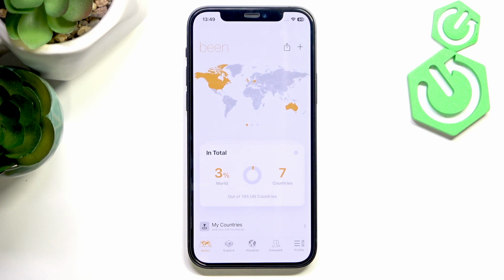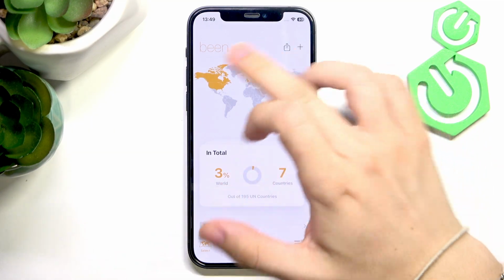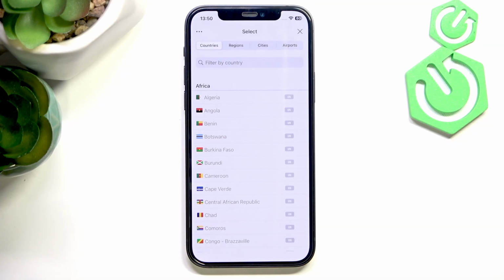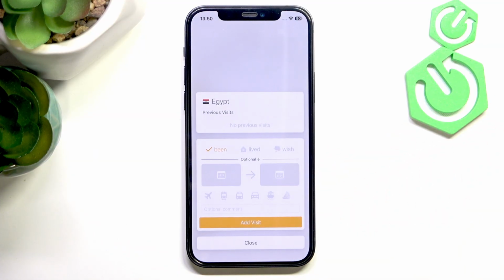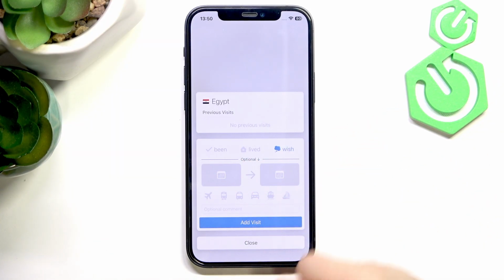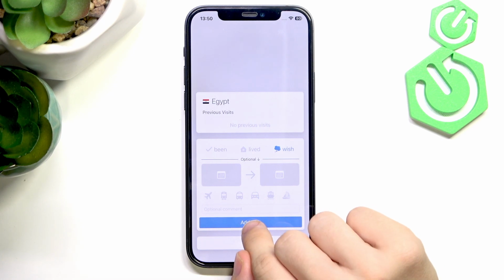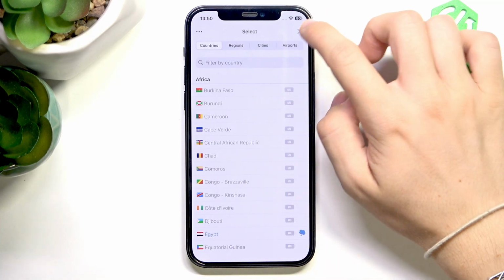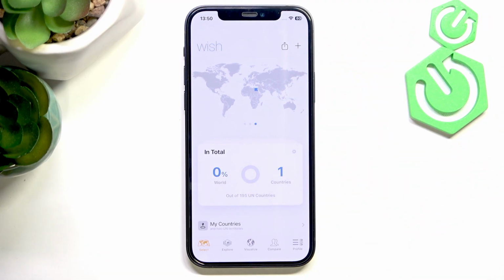Been App – How to Add Places You Wish to Visit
Want to keep track of all the countries, cities, regions, or airports you dream of visiting? In this video, we show you how to add places you wish to visit in the Been App. Whether you’re planning future travels or just building your travel bucket list, the Been App makes it easy to organize your dream destinations. Learn how to use the wish feature, add new locations, and understand the differences between the free and paid versions of the app. We’ll walk you through each step, from selecting a country to viewing your wish list, so you can start planning your next adventure with ease.

How to add places to wish list in Been App?
How to use the wish feature in Been App for countries, cities, and airports?
What is the difference between free and paid versions of Been App for adding places?

0:00 Introduction
0:07 Accessing the wish page in Been App
0:18 Adding a new place to your wish list
0:32 Selecting countries, regions, cities, or airports
0:45 Free vs paid version limitations
1:00 Example: Adding a country to wish list
1:18 Viewing your wish list
1:25 Outro and tips